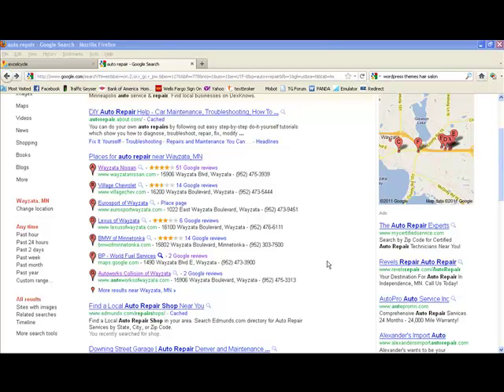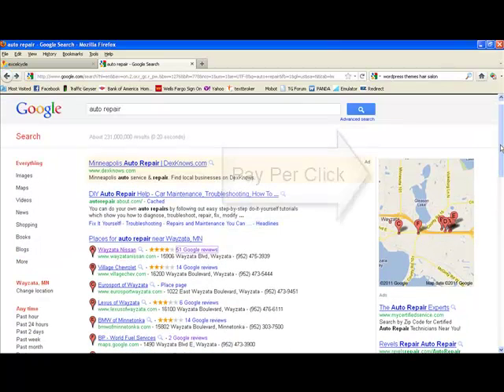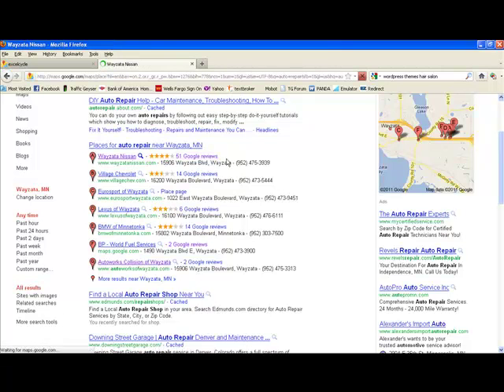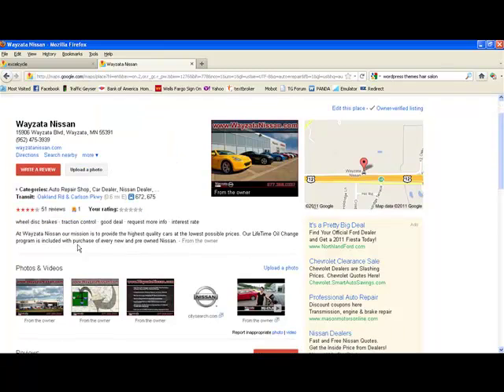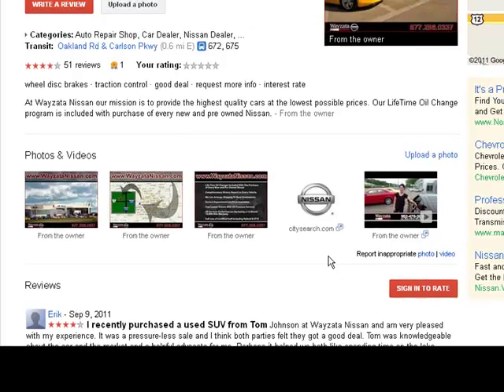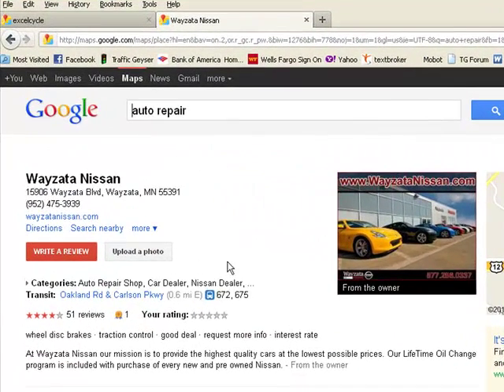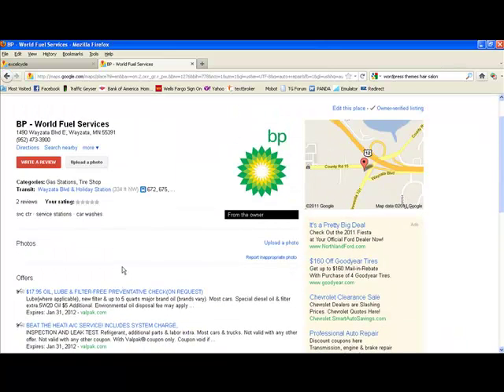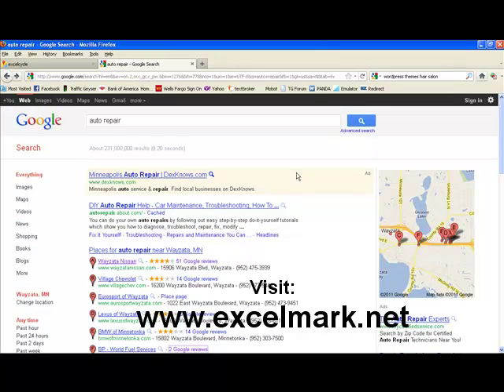Google Places is Free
Before you pay Google for Pay Per Click advertising, make sure your Google Places listing is verified and optimized! Google Places is free and a well optimized listing can land your business on page 1 of Google FREE!